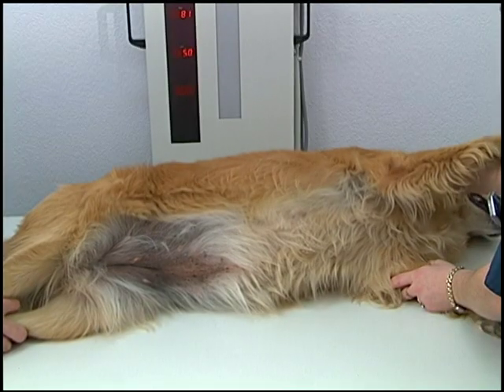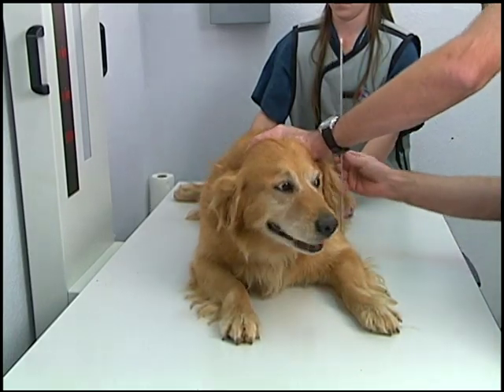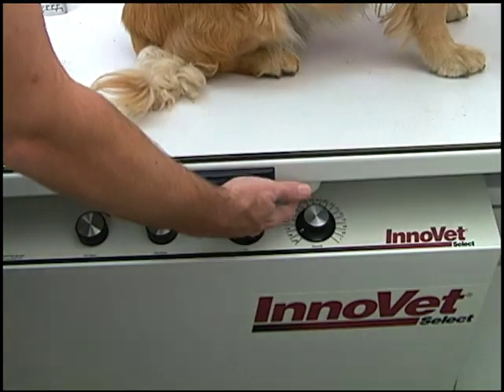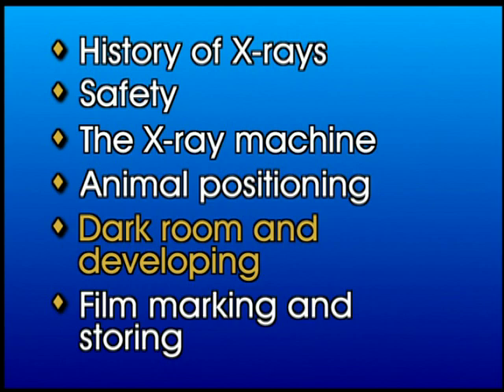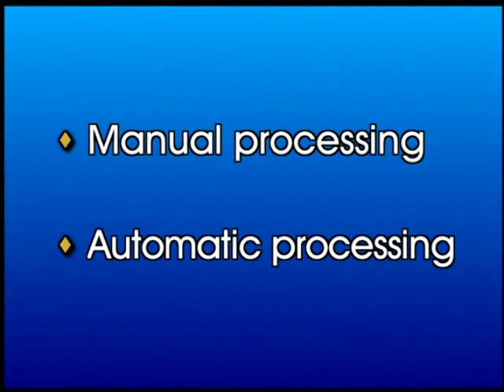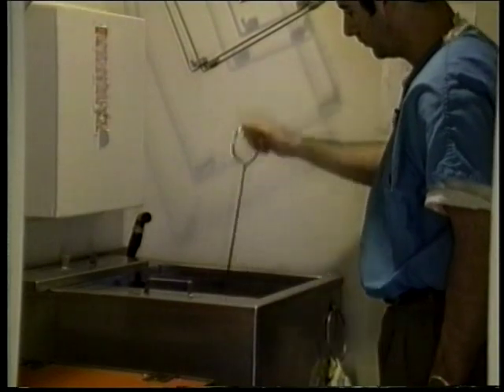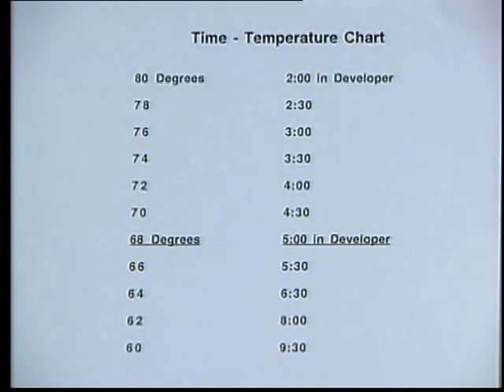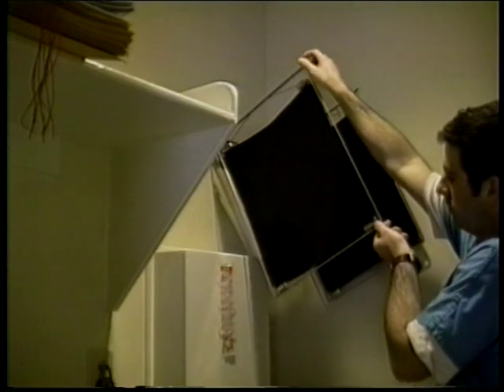Practical Radiology- Disc 3